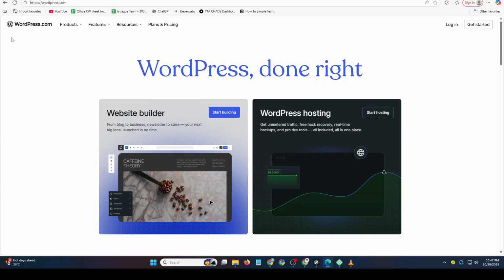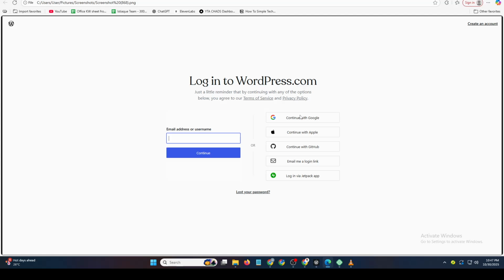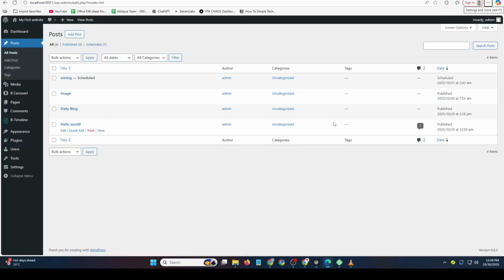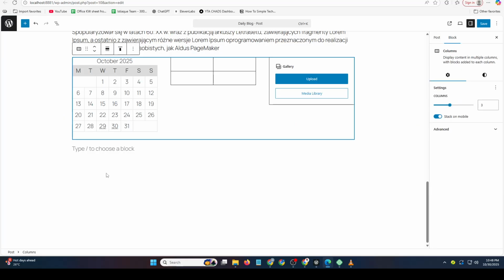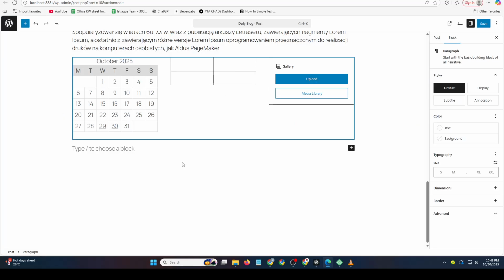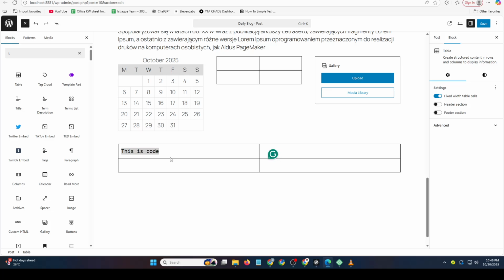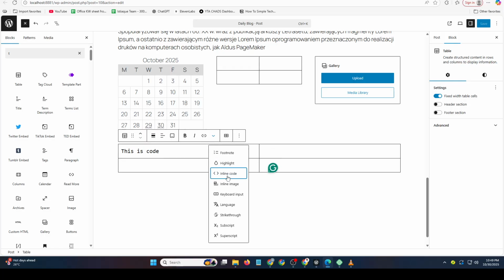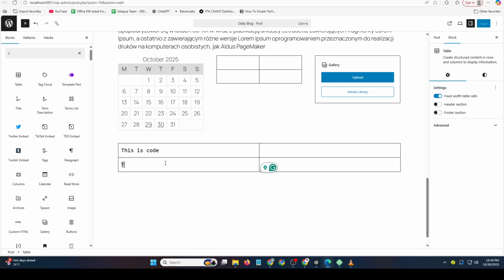How To Insert Inline Code In Table - Wordpress Tutorial - 2025 (Simple Tutorial)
How to Insert Inline Code in Table - Wordpress Tutorial
In this video, how to insert inline code in table in WordPress is demonstrated step by step. You’ll learn how to add code snippets directly into table cells, format inline code properly, and make your WordPress tables more functional. This tutorial also shows tips for customizing tables and improving readability when displaying code, perfect for bloggers and developers who want clean and professional content on their WordPress site.